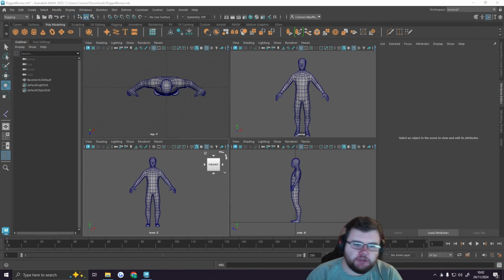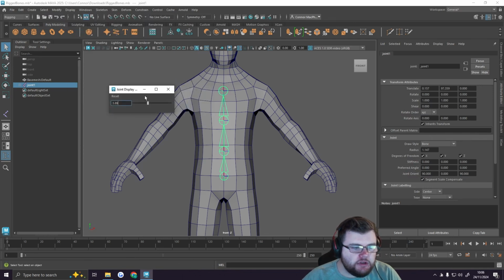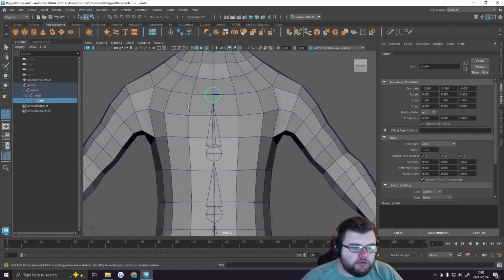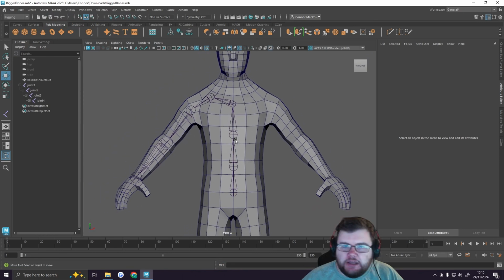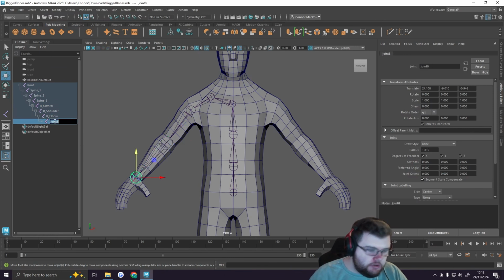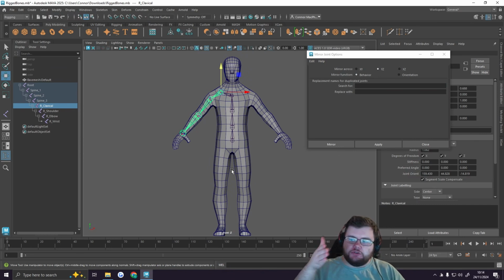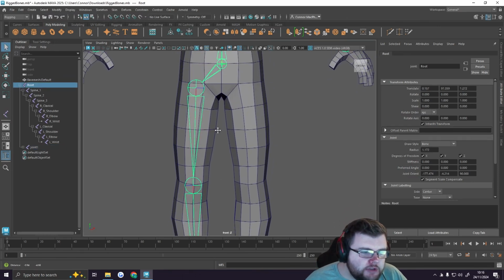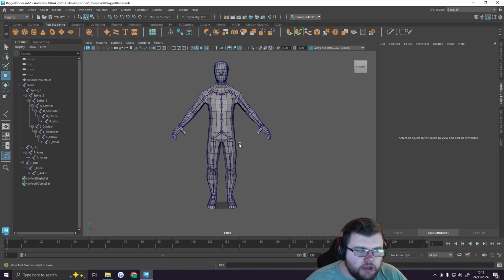Maya Rigging Ep01 - Bone Placement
Hey all,

Here is the first in a new seires going over the basics of character rigging in Maya. These lessons follow the same flow and topics of your college sessions and will act as quick references and reminders for if you're ever stuck or want to practice at home. Any questions please let me know!